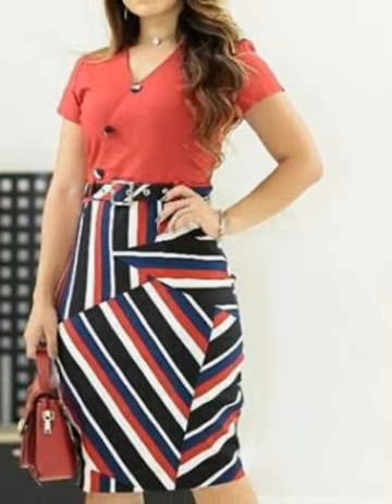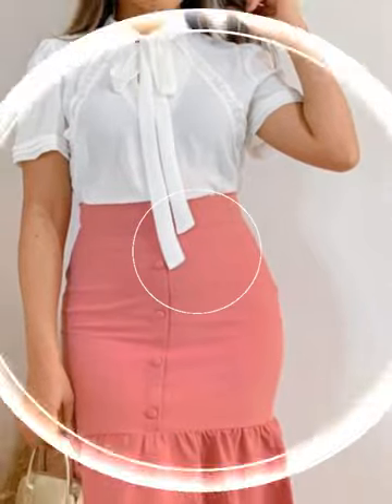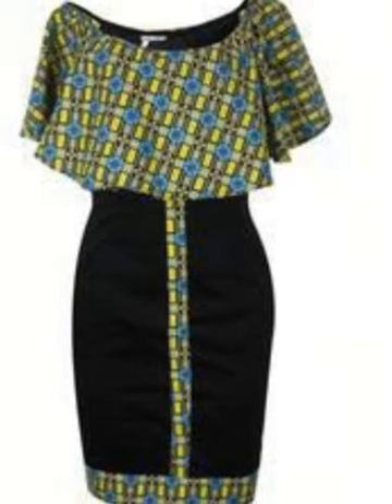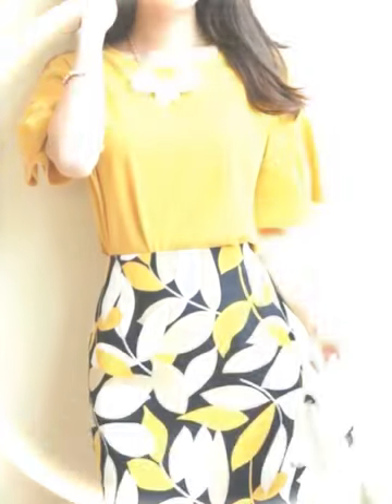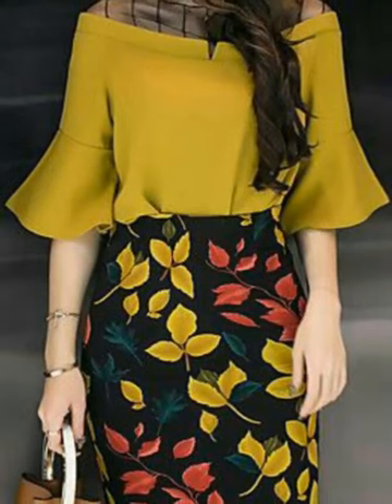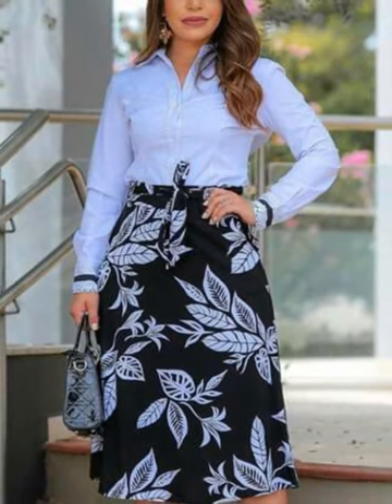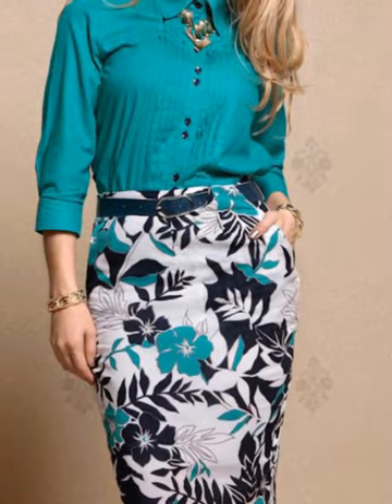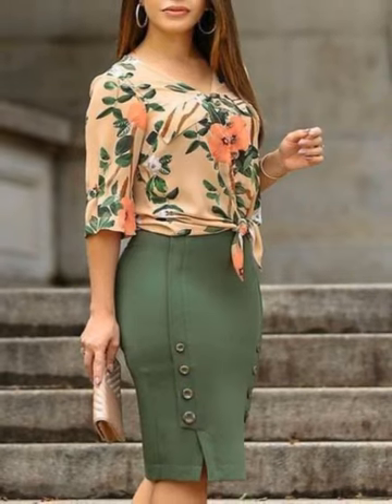Modern unique new printed skirts with plain blouses designs 2023